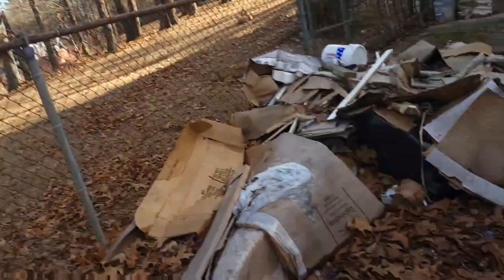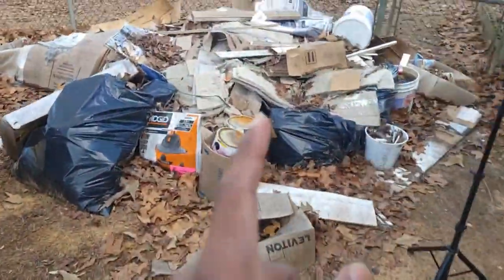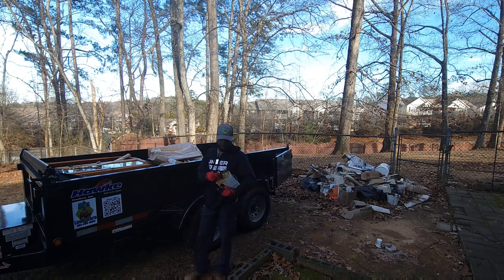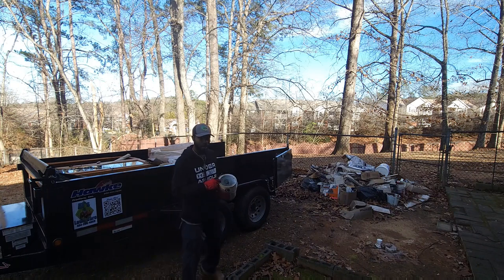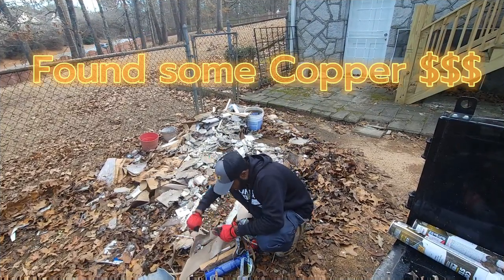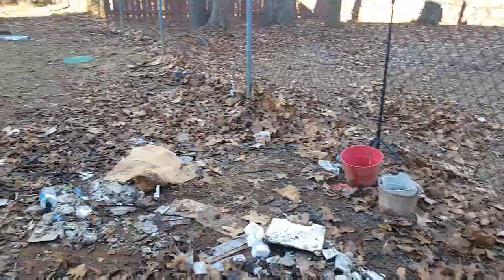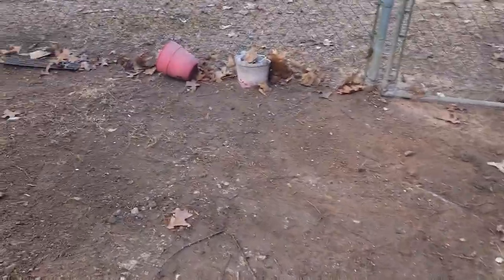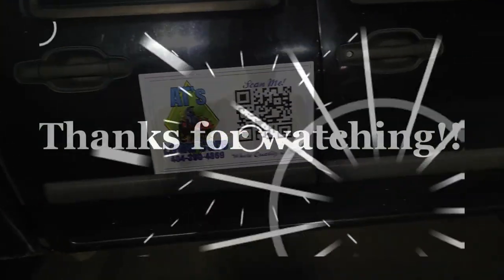Tinson's junkremoval job/ I almost forgot!!!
This is my first junk removal job for 2023 that I almost forgot about!!

Don't ever leave $$$$$ on the table!! lol